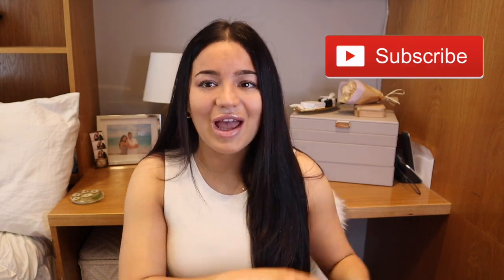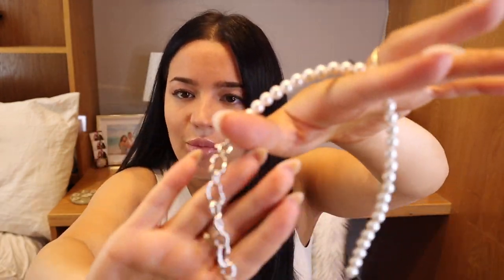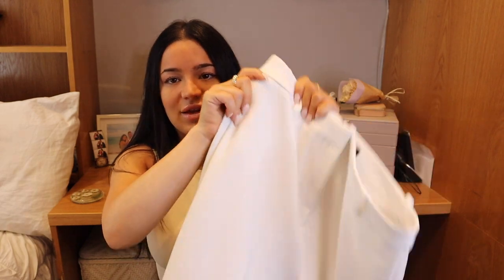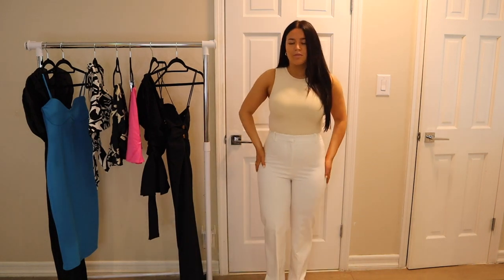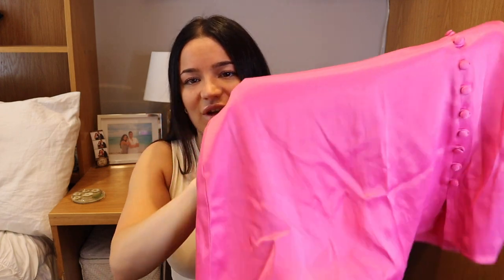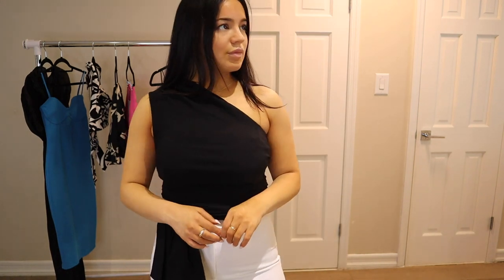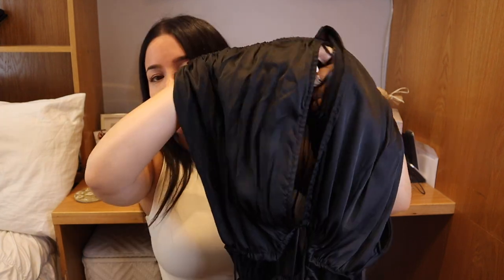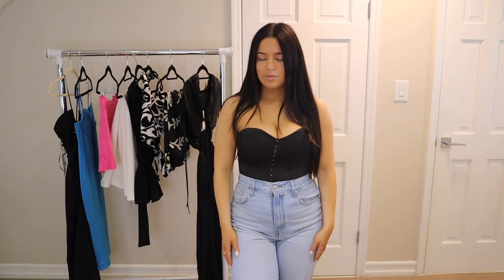ZARA SPRING HAUL 2022 ♡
Don't forget to use Don't forget to use my RAKUTEN link to get cash back when you shop!

Welcome to my ZARA Spring Try-On Haul! I hope you love what I picked up!

ZARA:
White pants:

xoxo